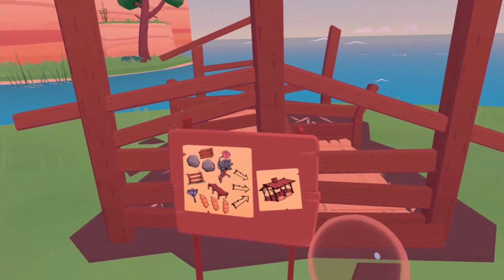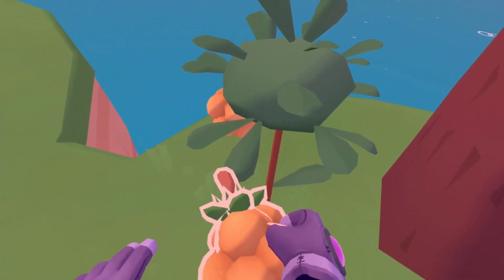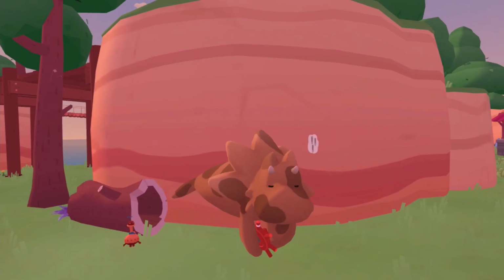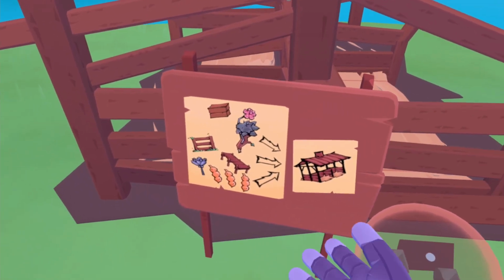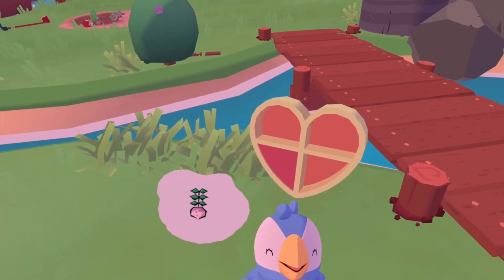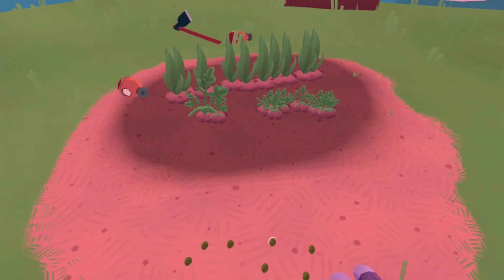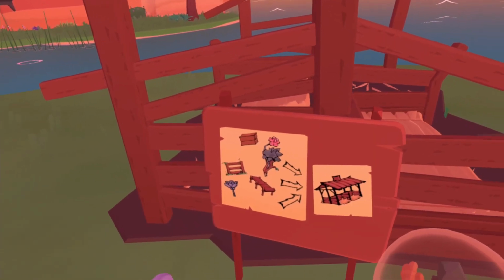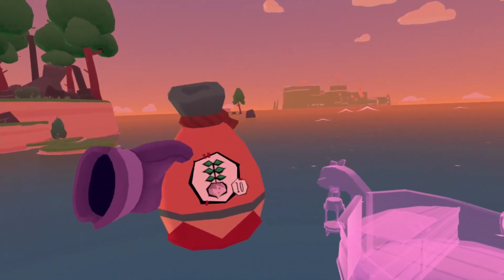VR Animal Crossing is a CONFUSING MESS (Garden of the Sea)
If there was ever a VR game to play on your Quest 2 that was ANYTHING like Animal Crossing, it would be Garden of the Sea.

🛌Visit Cat Butte:
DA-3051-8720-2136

☁Visit my HHP Showroom:
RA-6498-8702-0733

🎨My Creator ID:
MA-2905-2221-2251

What is Garden of the Sea?

Garden of the Sea is a cozy life sim game played exclusivly in VR. In it, you'll build and craft items, start a farm, explore islands by boat, and more!